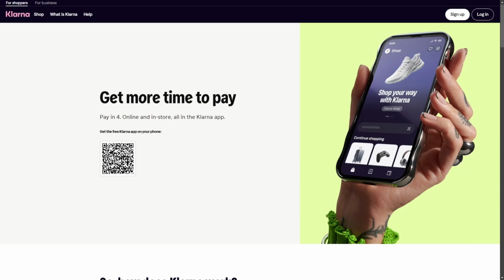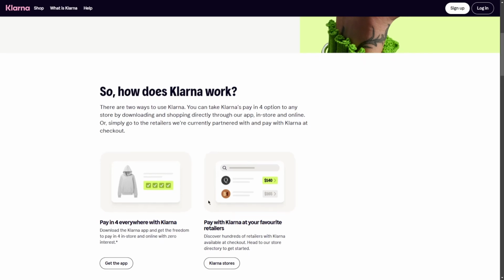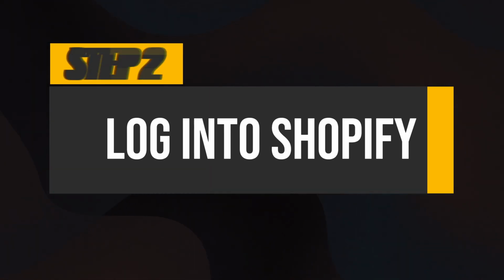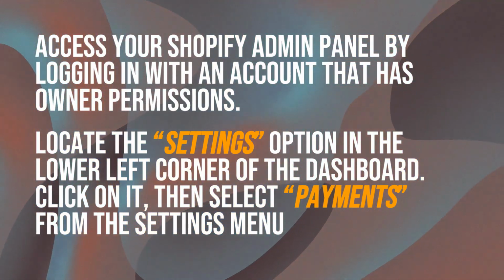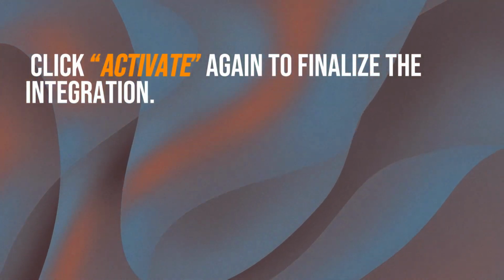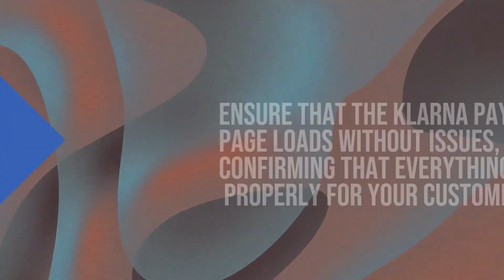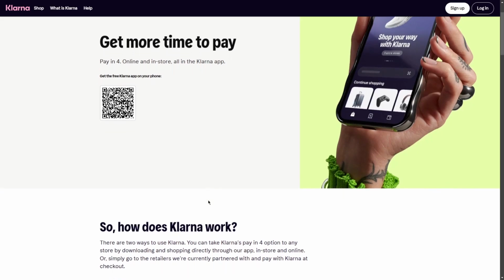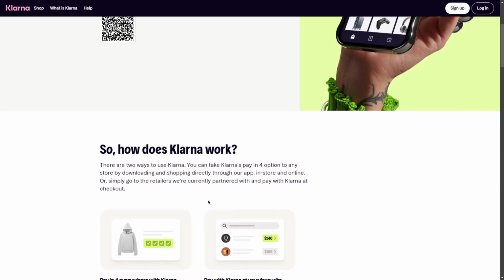How to Set Up Klarna on Shopify Easy Tutorial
How to Set Up Klarna on Shopify

In this video, we’ll guide you through the process of setting up Klarna on your Shopify store.

💡 Setting up Klarna can increase conversion rates and attract more customers with flexible payment plans!